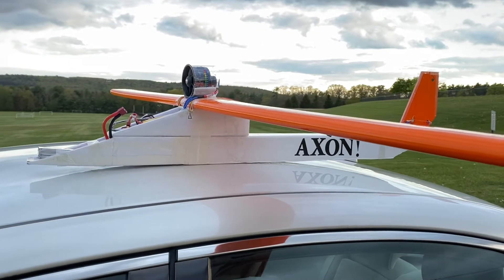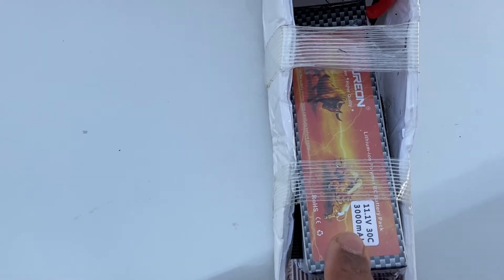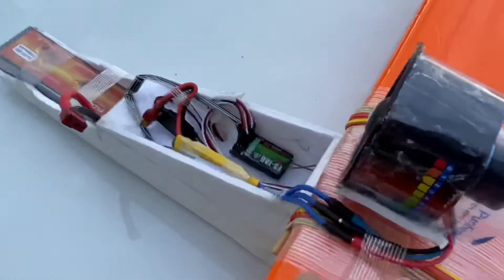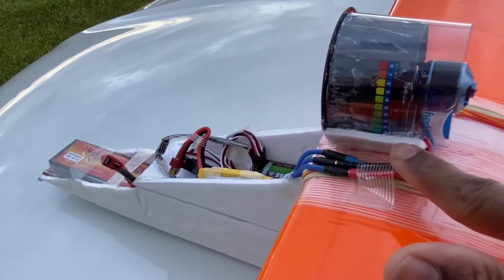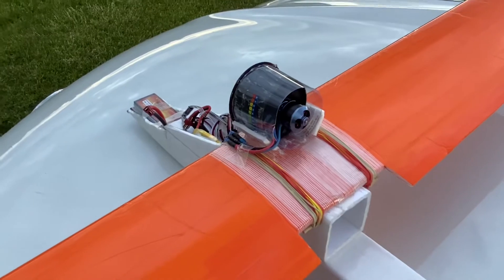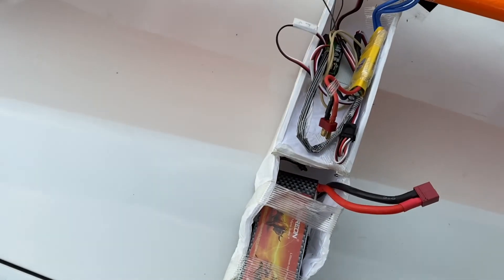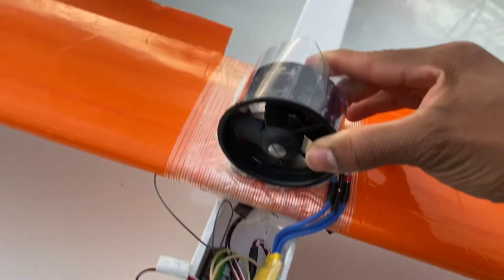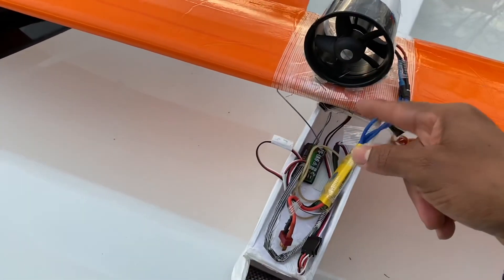How To Build a Axon EDF Rc Plane - Scratch Build Diy Rc Airplane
How to build a axon edf Rc plane or modify your plane. I used a 64mm edf ducted fan in this video. The experimental flight test turned out pretty good.